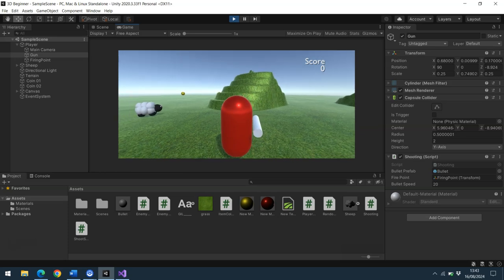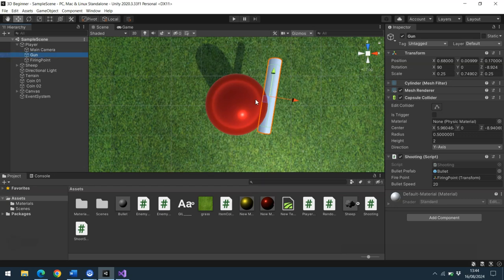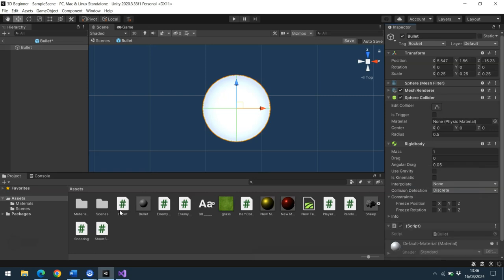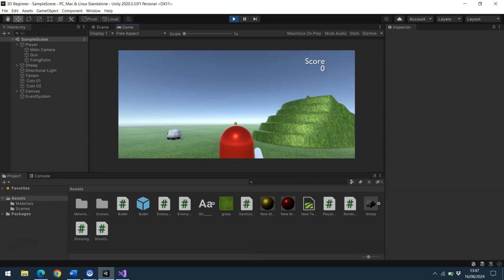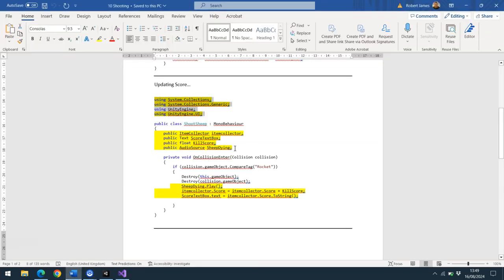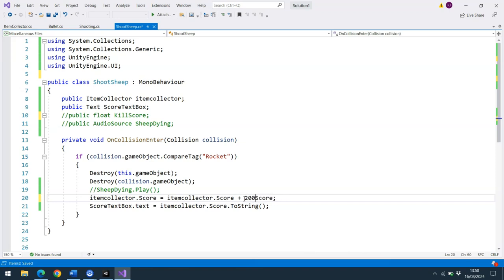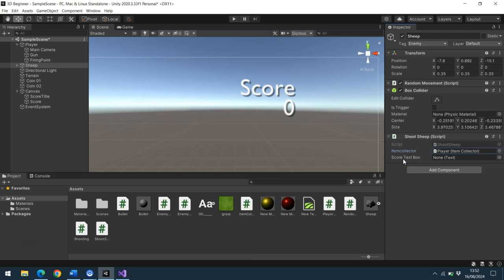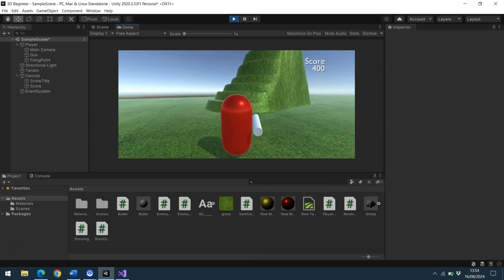Unity 3D Shooting - Part Two | Bullet Lifetime, Rapid Fire and Enemy Scoring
Build on your Unity 3D shooting system in Part Two of this beginner-friendly tutorial.

We experiment with holding the fire button for continuous shooting, then give bullets a two-second lifetime so unused projectiles disappear automatically.

Next, we connect enemy destruction to the existing ItemCollector scoring system, awarding 200 points for a defeated enemy alongside 100 points for collecting a coin. We assign the script and UI references, test the combined score and switch back to single-shot firing after encountering repeated scoring during rapid fire.

Chapters:
00:00 Recap and shooting improvements
01:15 Adding and testing rapid fire
02:29 Giving bullets a limited lifetime
04:40 Adding enemy points to the scoring system
08:38 Connecting references and testing
09:44 Returning to single-shot firing and checking scores

Watch Shooting - Part One first to set up the gun, firing point, bullet prefab and enemy hit detection.